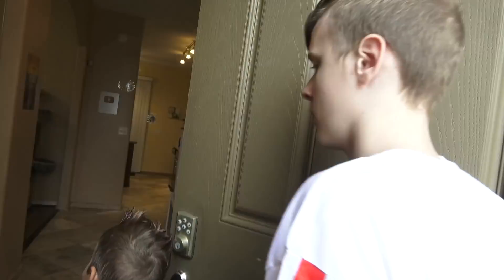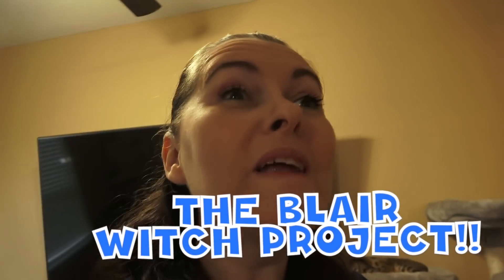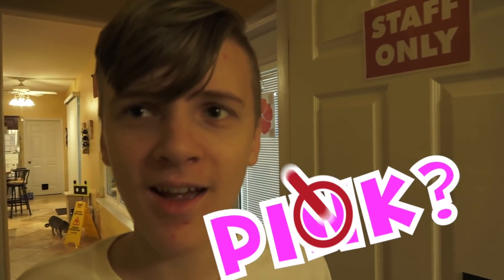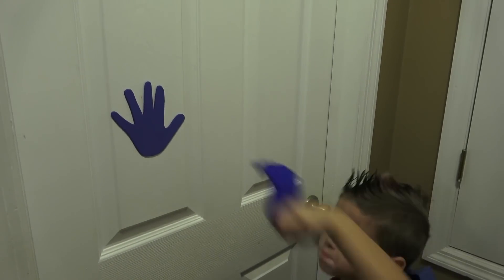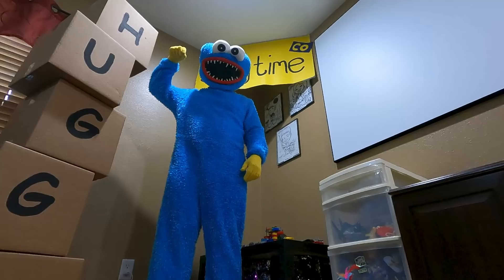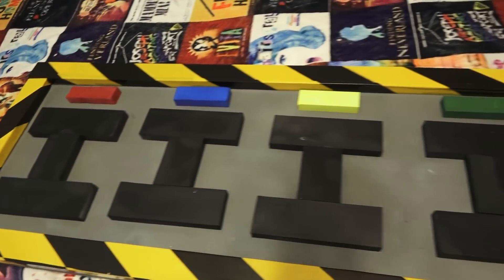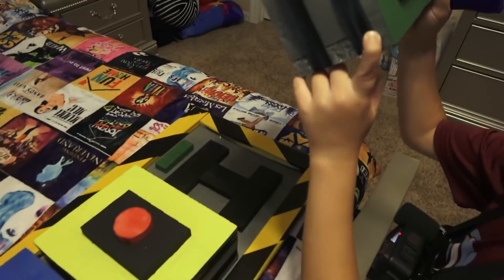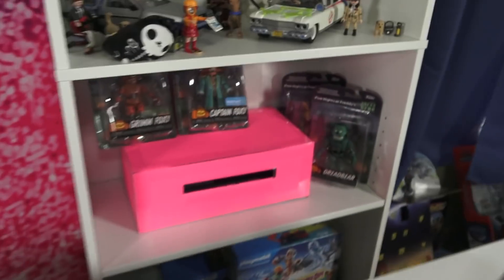POPPY PLAYTIME In Real Life HUGGY WUGGY Returns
POPPY PLAYTIME In Real Life Low Budget Movie : The Return of Huggy Wuggy
We discovered the new Playtime Co Toy Factory and explored the new tasks and had to face new obstacles against Huggy Wuggy again and making sure he didn't hug us.  Can we figure out what really happened or will we be finished and turned into dolls?